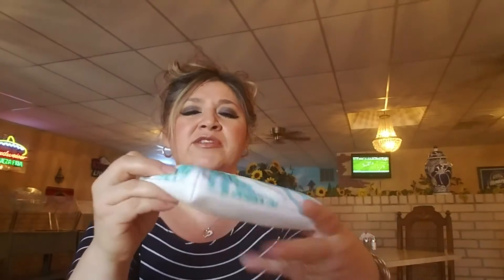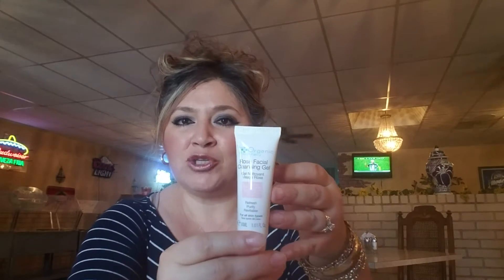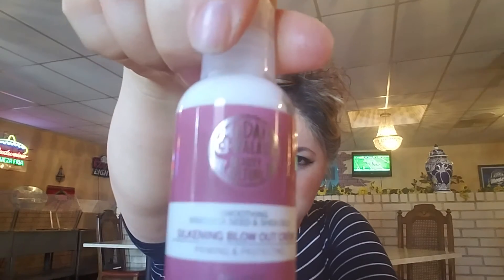AUGUST IPSY BAG...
Paty